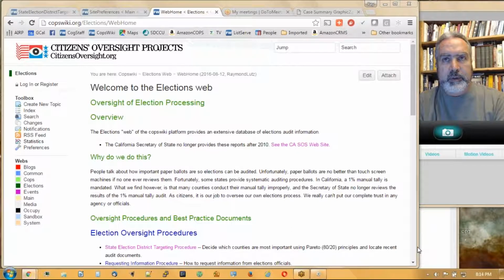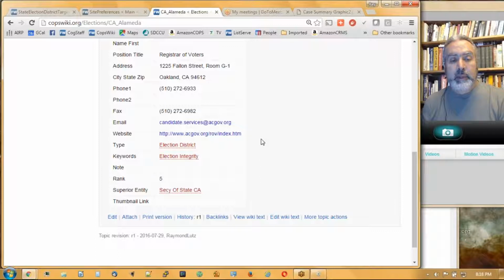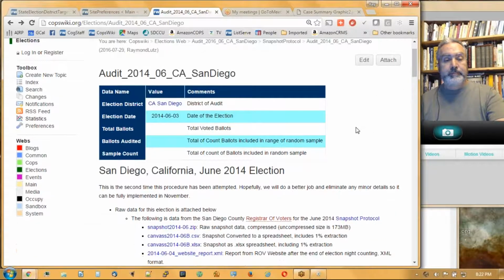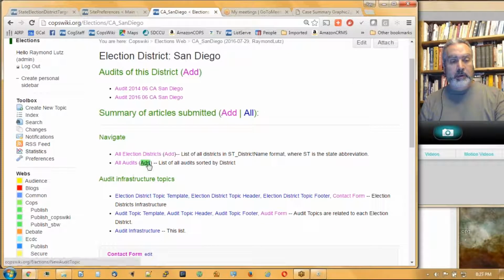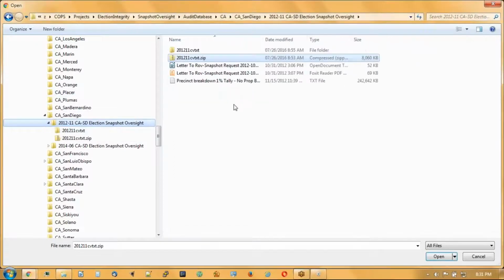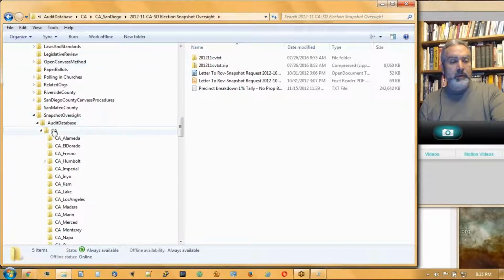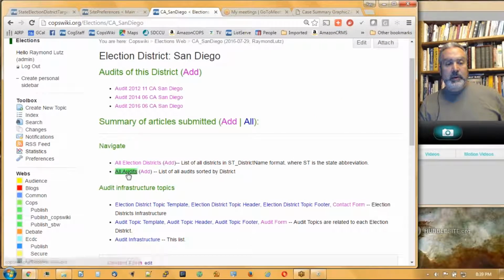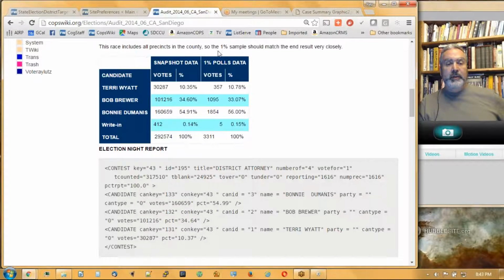2016 08 21 Audit Database -- Add an Audit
In this tutorial, we provide an overview of the audit database and demonstrate adding an audit.